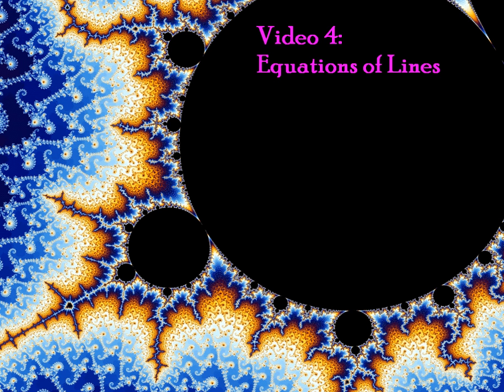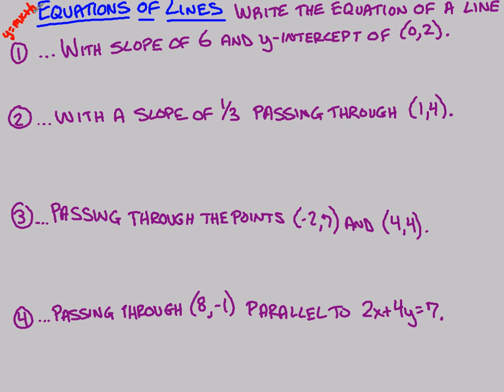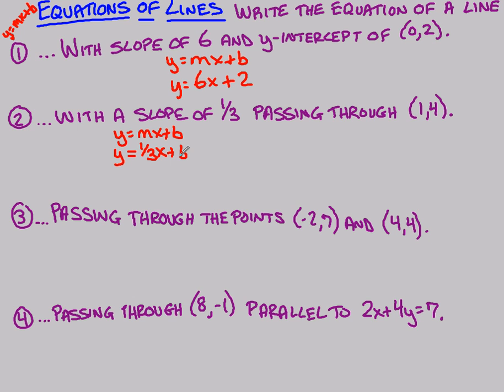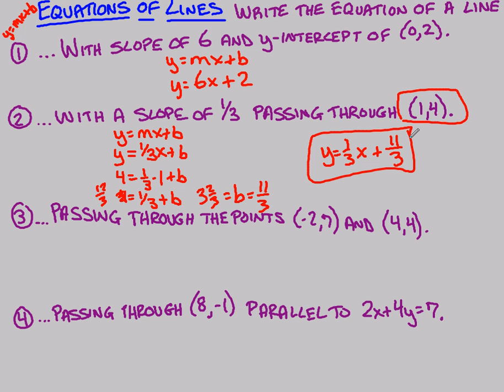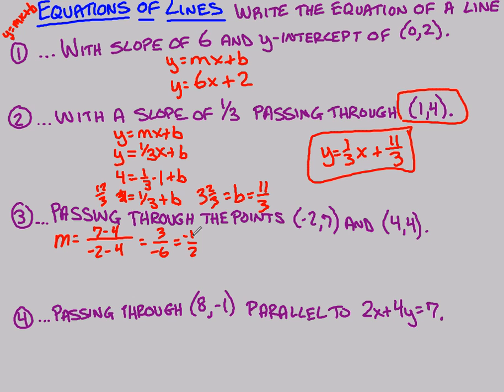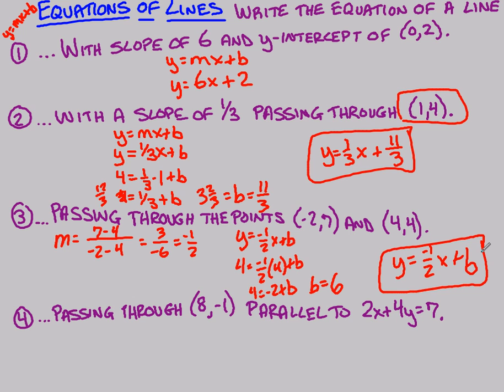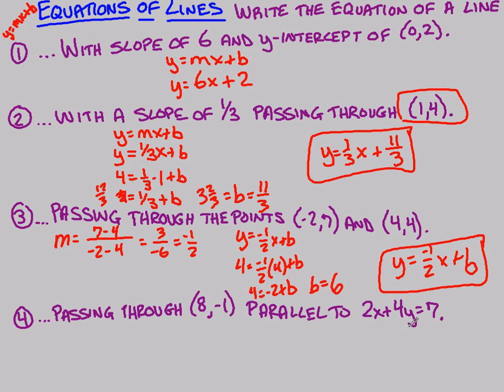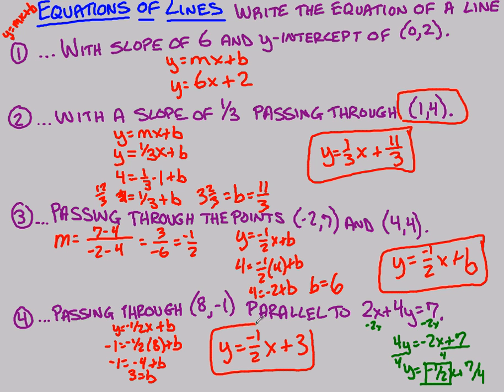4 Equations of Lines